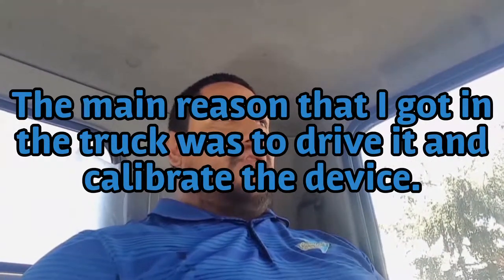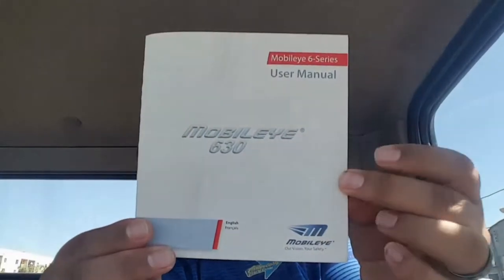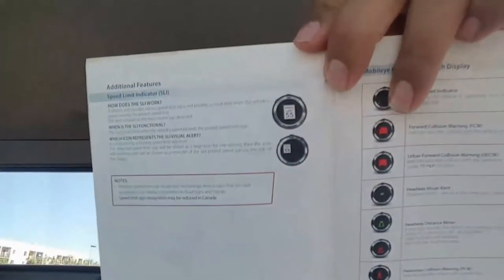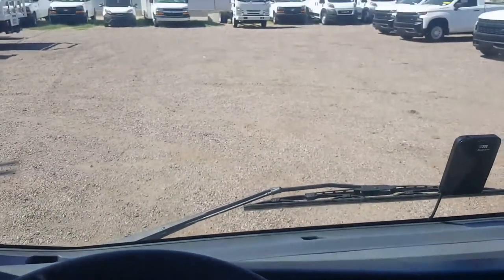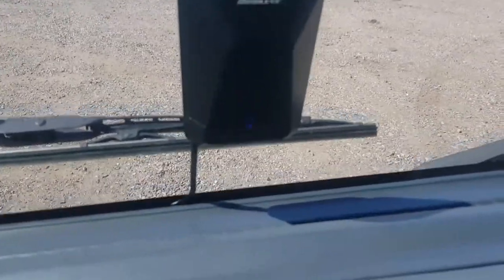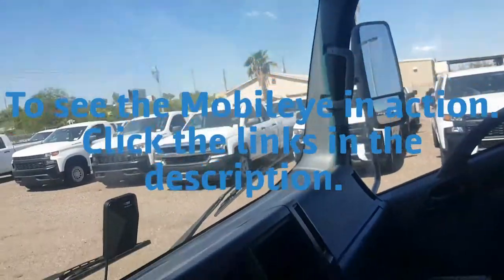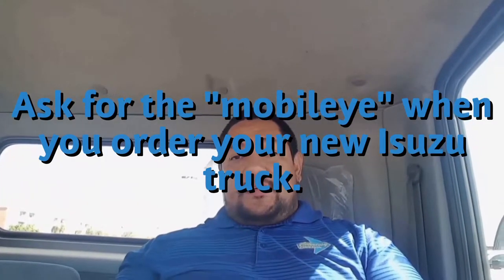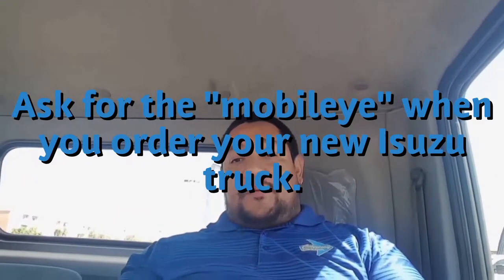Mobileye for commercial vehicles!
Click the links below to watch the Mobileye6 in action.

Mobileye is an Israeli subsidiary of Intel corporation that develops vision-based advanced driver-assistance systems (ADAS) providing warnings for collision prevention and mitigation. Mobileye headquarters and main R&D centre is located in Jerusalem operating under the company name Mobileye Vision Technology Ltd.

We only keep certain specialty trucks in stock that we know are universal and likely to sell quickly.  Most specialty trucks are built on a call-to-order basis to make sure the design satisfies the customer's wants and needs.